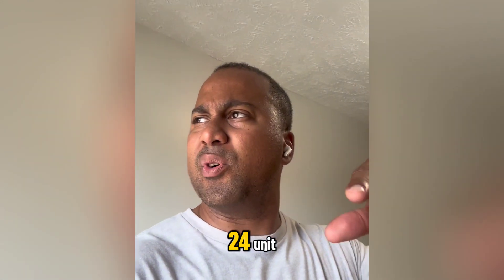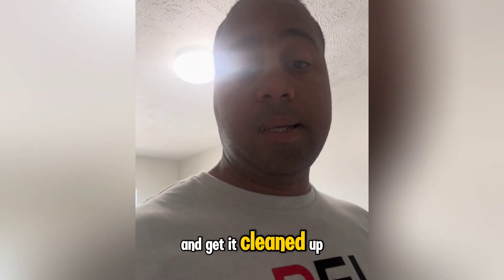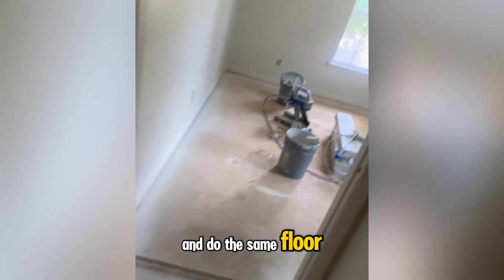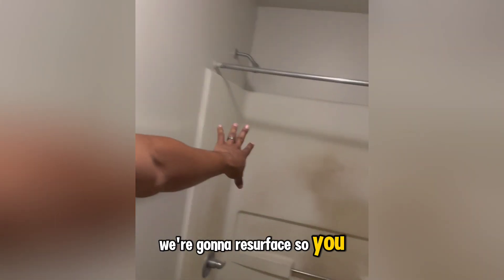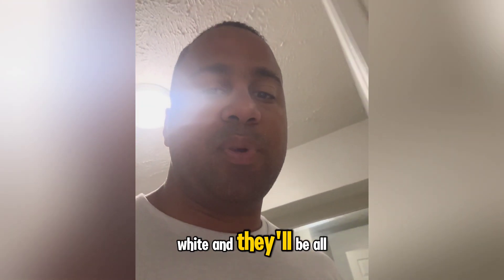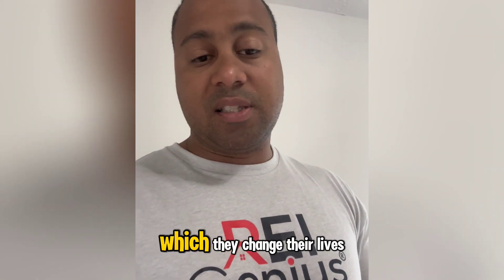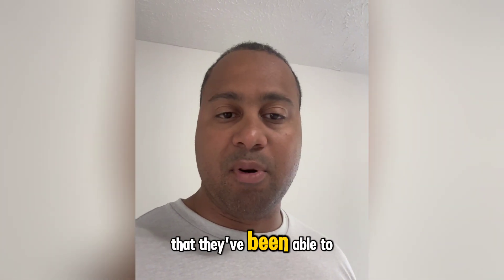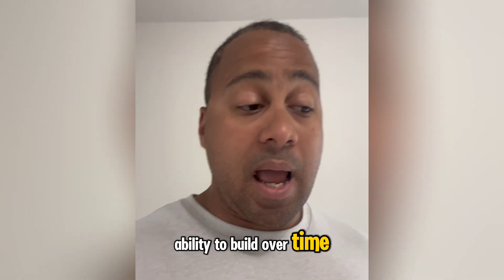24-Unit Property Walkthrough : Transforming Spaces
Join us for an exclusive walkthrough of our 24-unit property as we showcase the transformation of these living spaces. Discover the upgrades and renovations that enhance comfort and style, turning this property into a thriving community. Don't miss this inside look at our latest project!